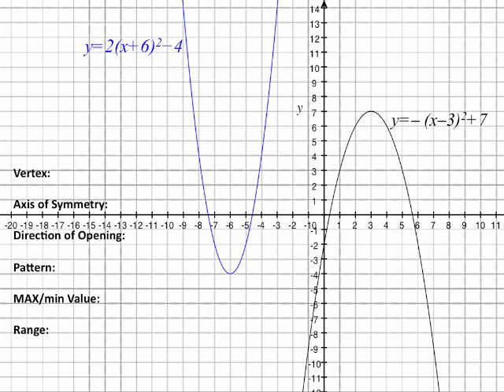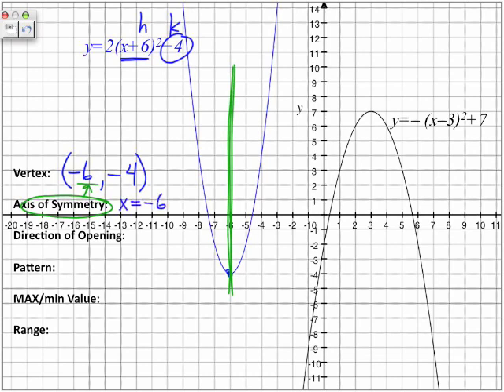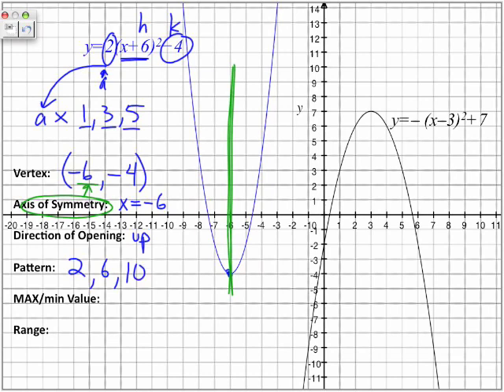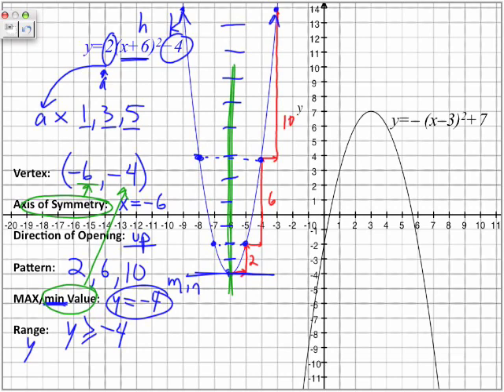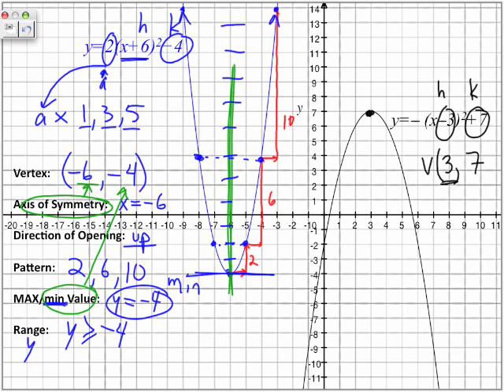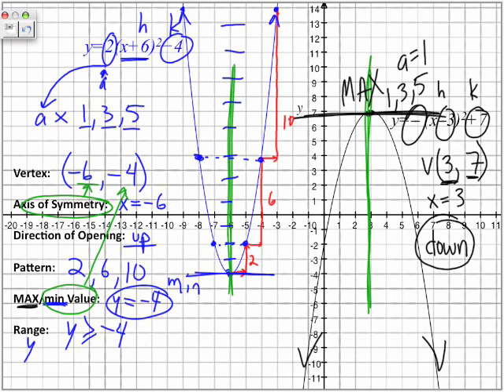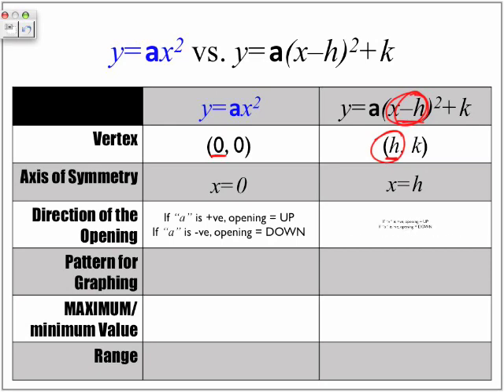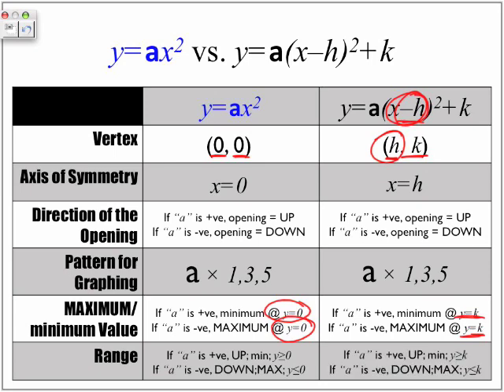Parabolas with h and k vertex V(h,k) - Part 2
The following video looks at the simplest of Quadratic Functions when in the form y=a(x-h)^2+k. Keep in mind that quadratic functions form parabolas. We will also look at the various bits of information required to extract from any given parabola. We look at the shortcut to graphing parabolas. Download the following video for FREE on iTunes, by typing in the search "Papapodcasts"